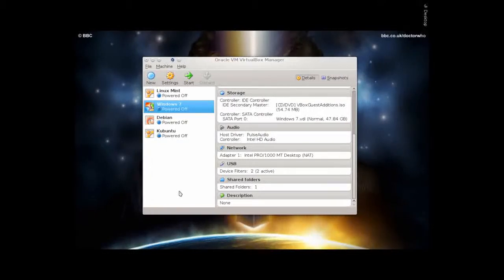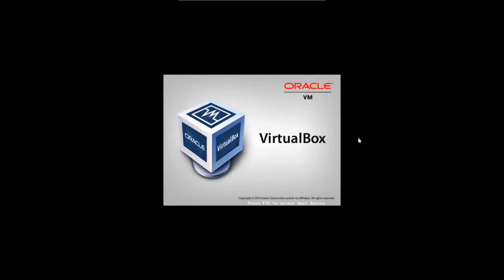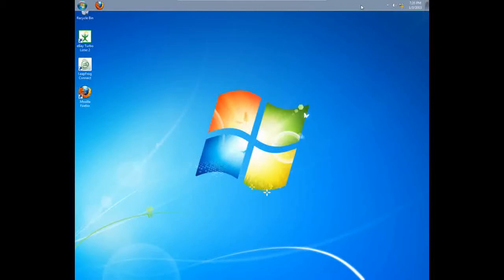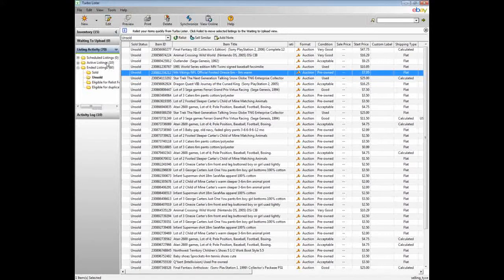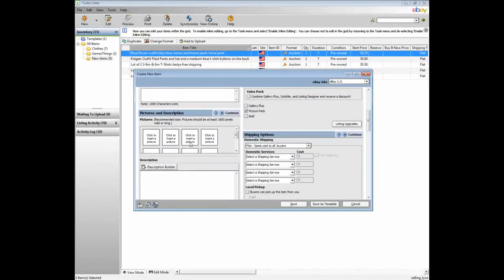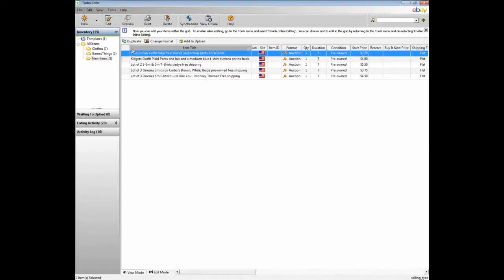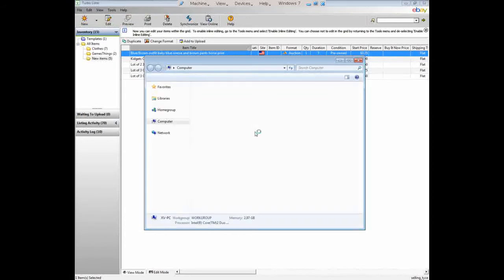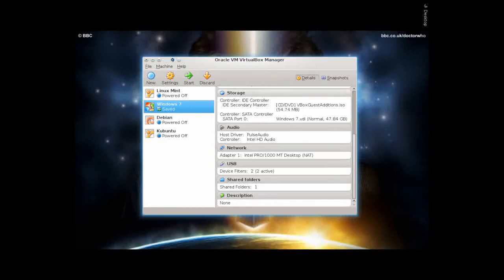eBay's Turbo Lister in Linux, through Virtualbox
Using eBay's Turbo Lister in Linux via Oracle's VirtualBox.
It's worth noting that this is the first video I've ever made, and I have no idea what I'm doing.  So, please go easy on me.  :)

If you've any questions, or suggestions, I'm open to advice, and will answer any questions that I can.